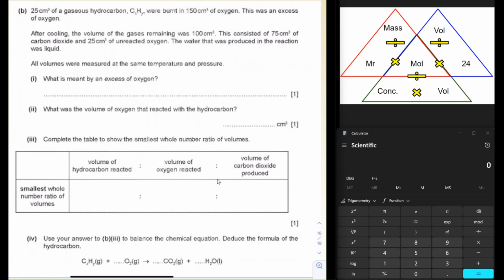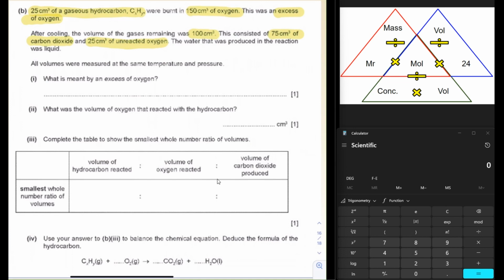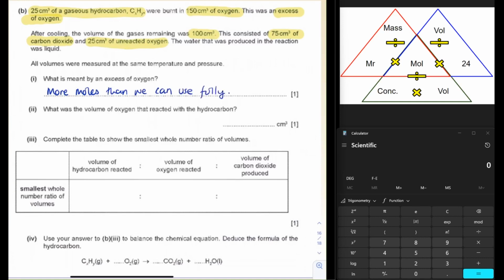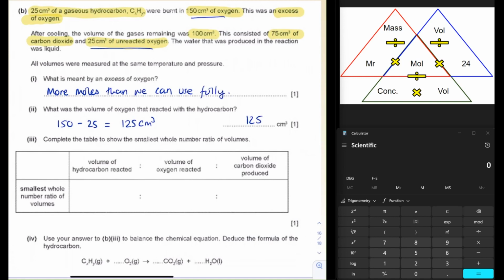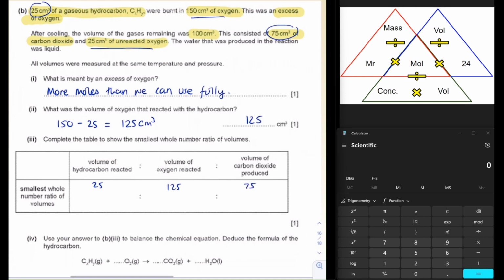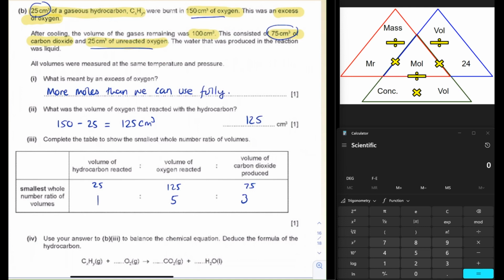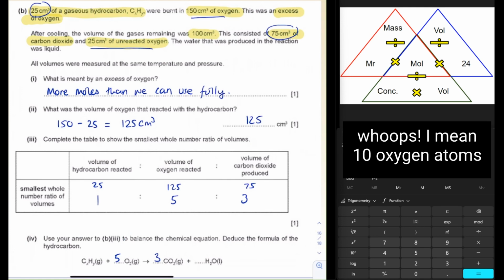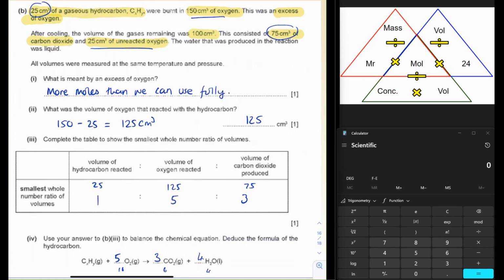0620 chemistry moles questions (MBCC Monster paper Q8)